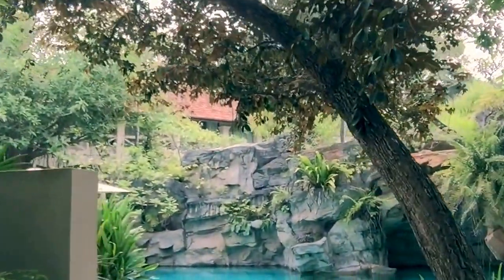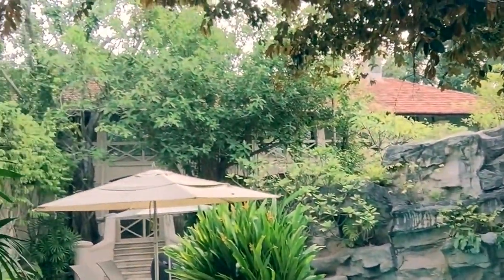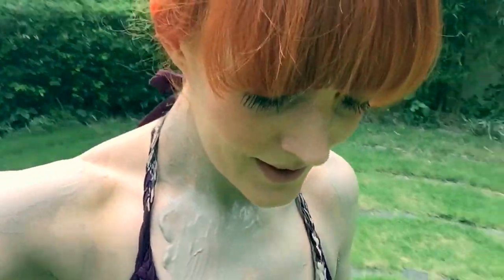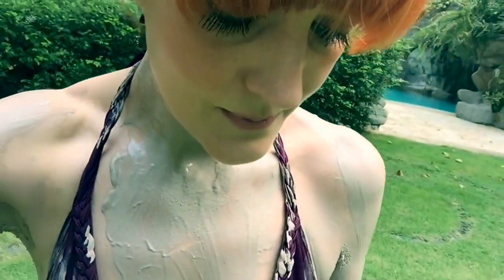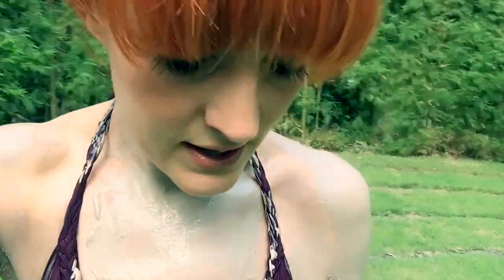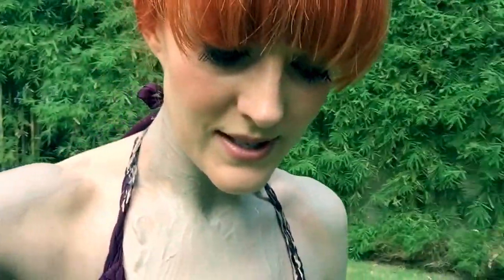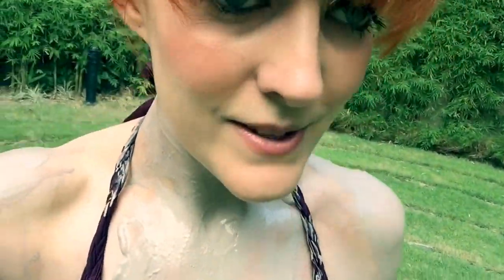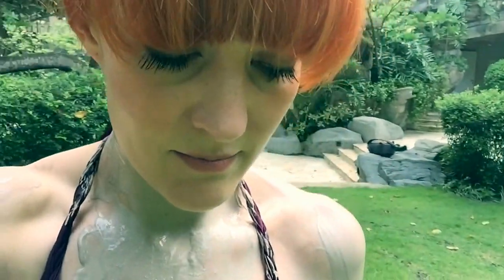Lucie Loves... Singapore Sentosa Resort & Spa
Mud bath, massage and movie night at So SPA, Sentosa Island, Singapore.

Read the full review of my spa and movie night experience